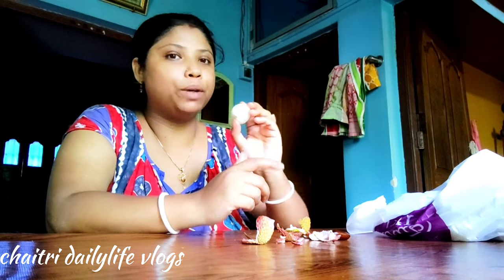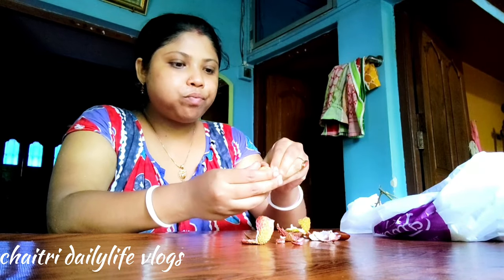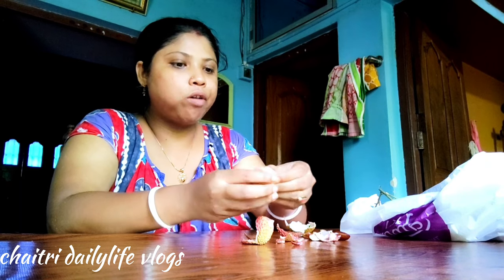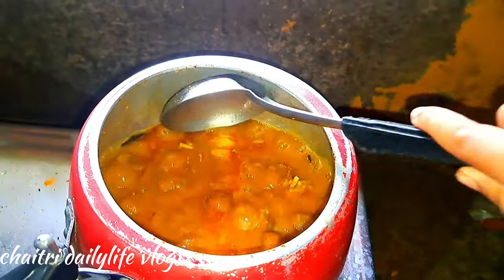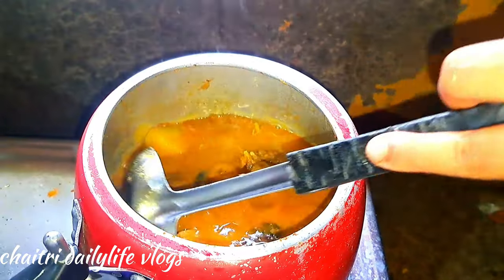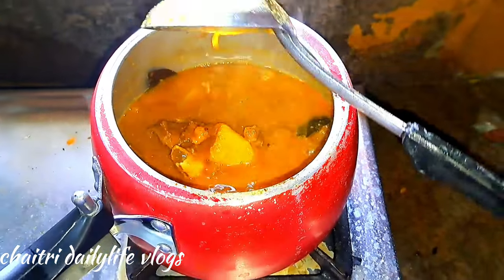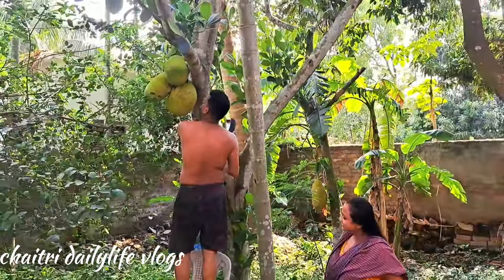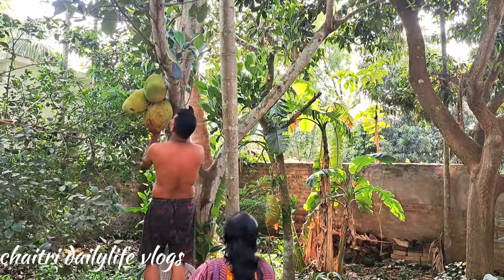Sunday Special মটন কষা😋|| Chaitri Dailylife Vlogs 🤗♥️